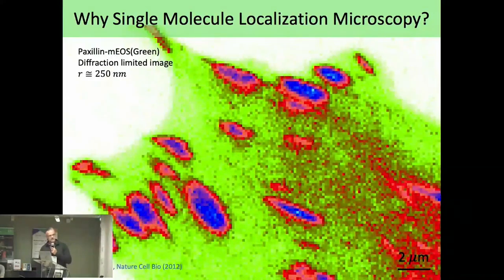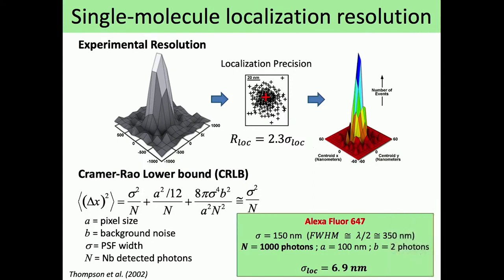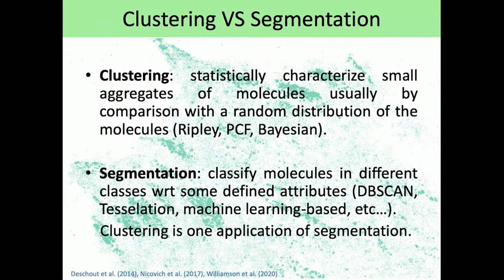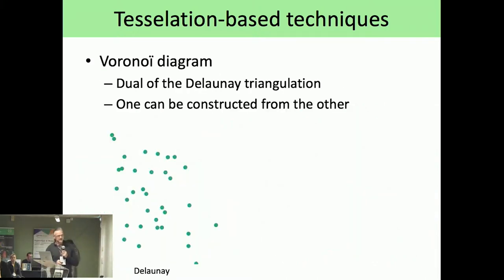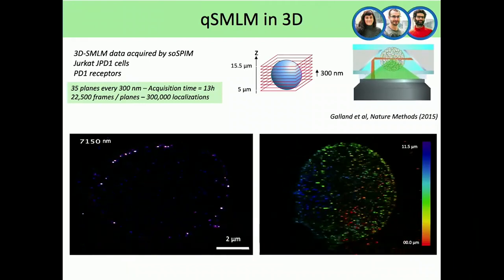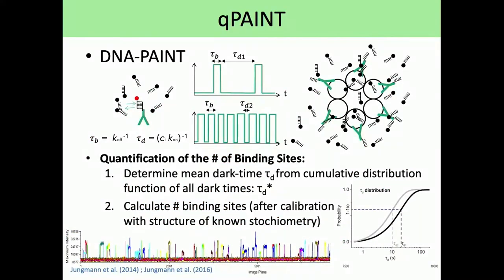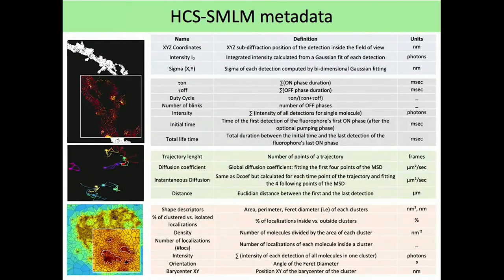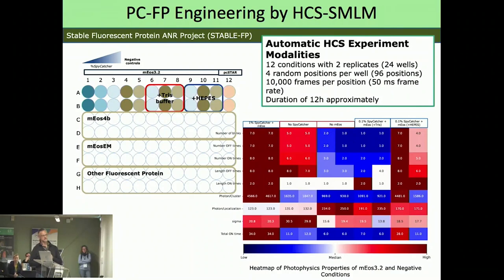Mifobio 2023 - Jean Baptiste SIBARITA - Quantitative single-molecule localization microscopy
Jean Baptiste SIBARITA - Quantitative single-molecule localization microscopy

Single-molecule   localization   microscopy   (SMLM)   has   revolutionized   cell   biology, providing unprecedented insight into many cellular processes. It offers biologists the capability to monitor molecular organization  and  dynamics  at  the nanoscale.

Image  analysis  plays an  essential  role to  SMLM,  allowing not only to reveal the nanoscopic architecture of cellular structures, but also to quantify their molecular content and dynamics.

In particular, quantitative SMLM can in principle provide copy-numbers and stoichiometries of molecular complexes, as well as insight to protein-protein interactions by colocalization analysis or single particle tracking.

Although SMLM may appear easy to use at first glance, it is in practice a notoriously tricky and full of pitfalls method.

Jean-Baptiste Sibarita - Interdisciplinary Institute for Neuroscience CNRS UMR 5297, University of Bordeaux.